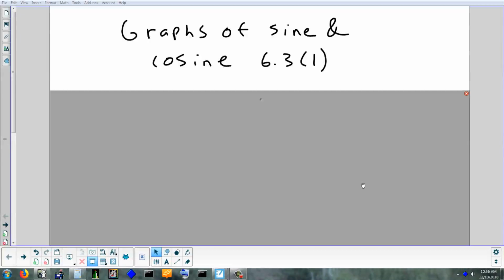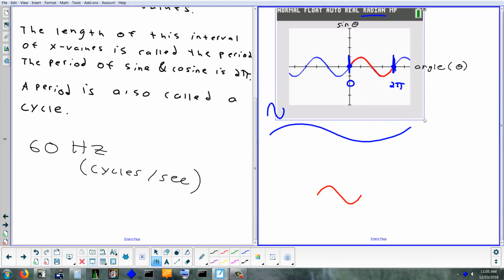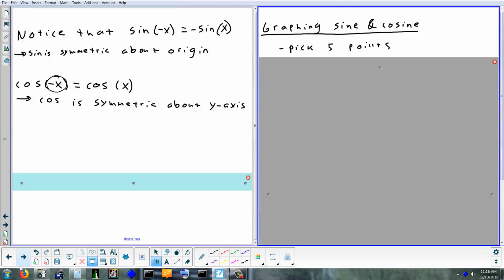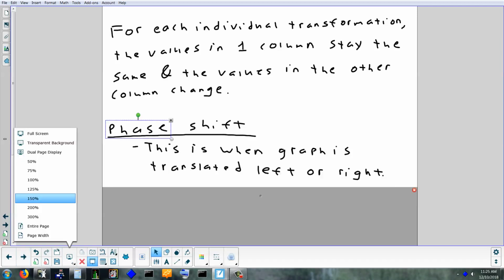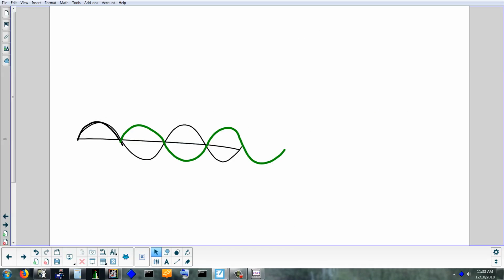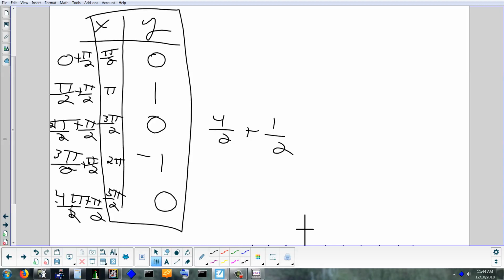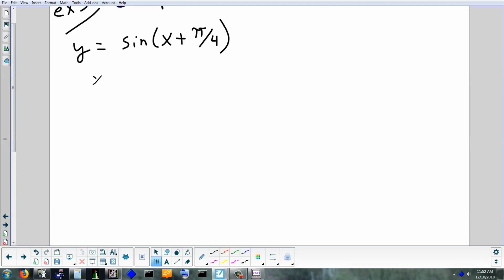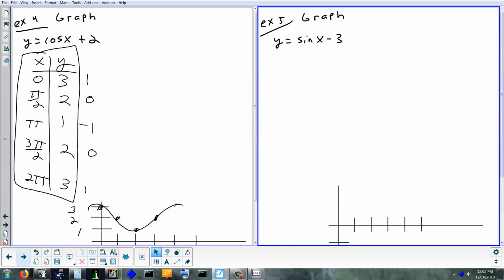6.3(1) Transformations of Sine & Cosine 12-10-18